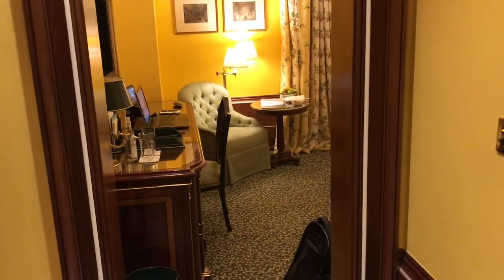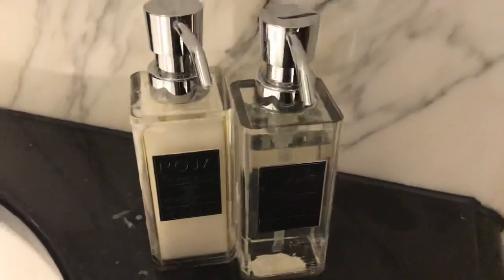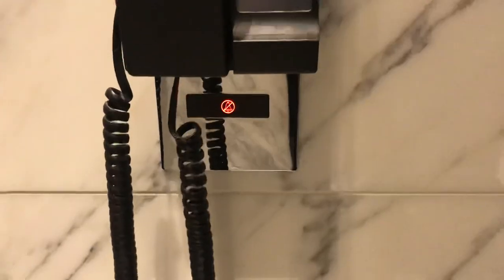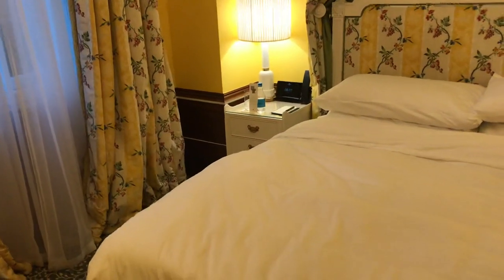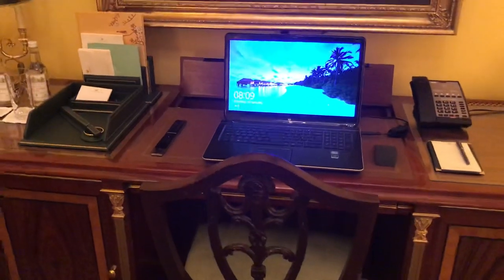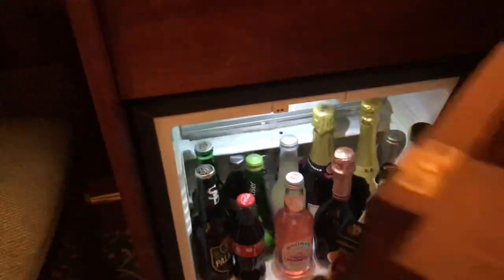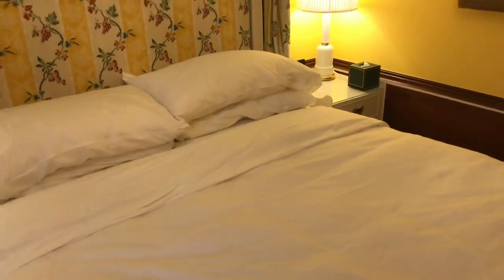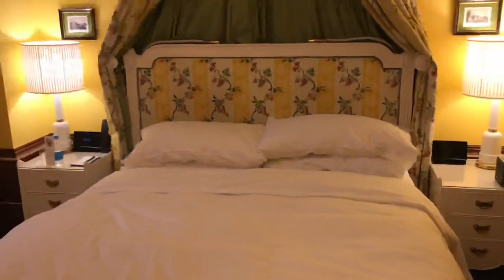The Lanesborough - London, Deluxe Room (139)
My review of a Deluxe Room at the Lanesborough in Knightsbridge, London.